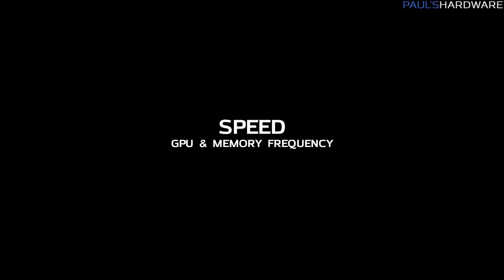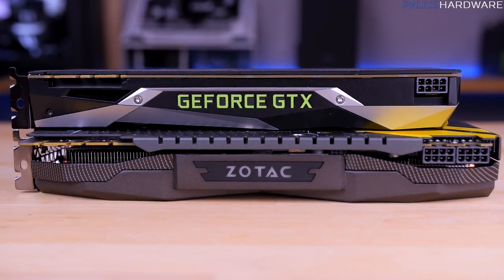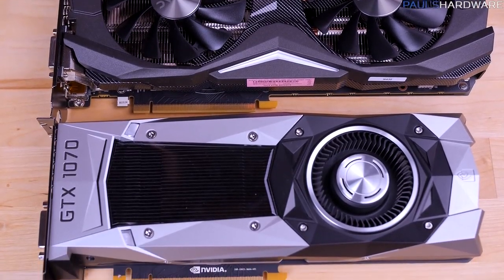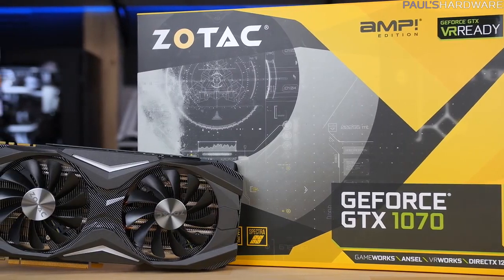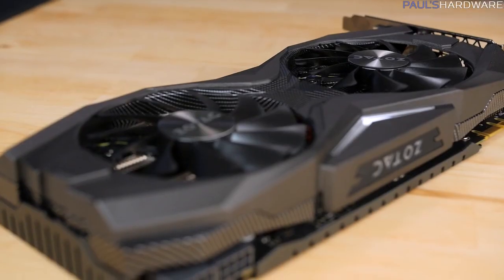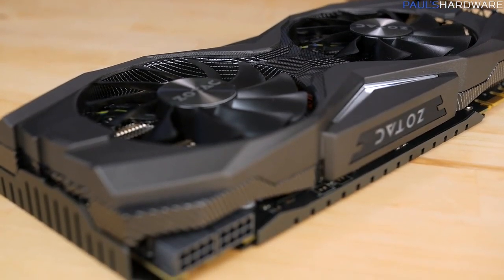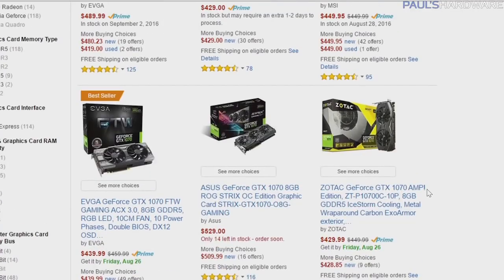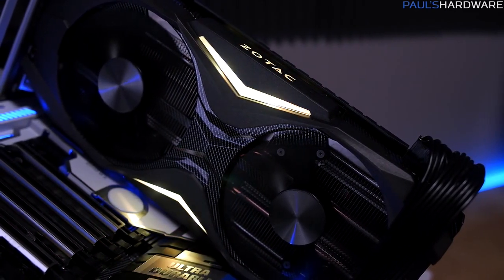How To Choose The Best Graphics Card